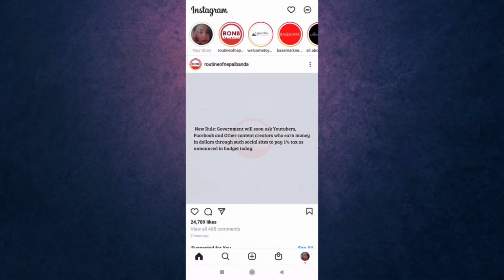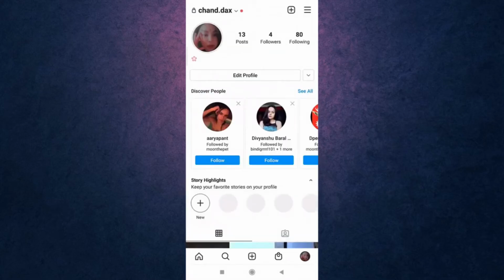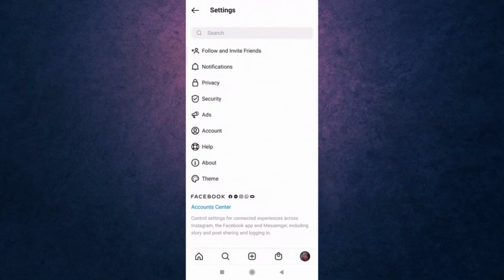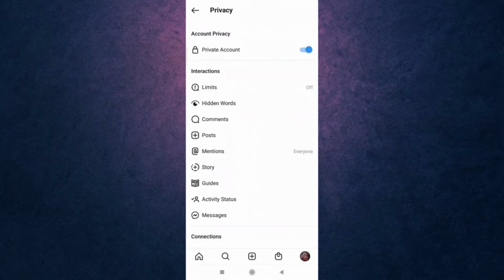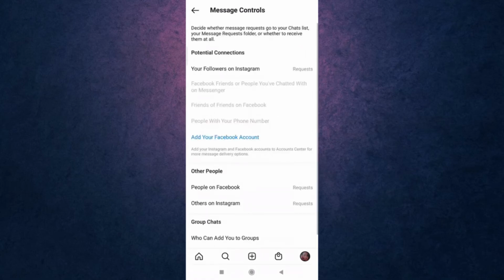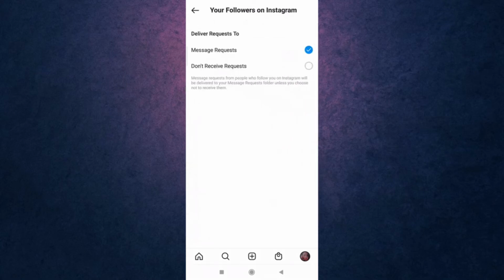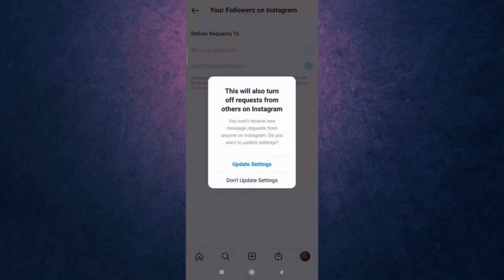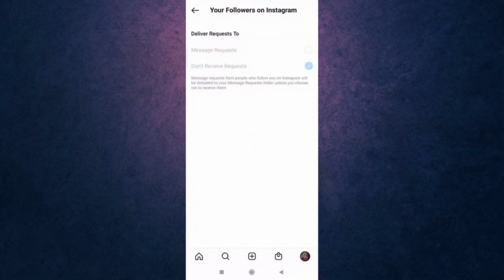How to Disable Direct Messages on Instagram (2022)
This video depicts step by step procedure for disabling DM ( Direct Message) on your Instagram Account.

How do I turn off direct messages on Instagram?
Can you turn off all DMs on Instagram?
How do you turn off notifications on Instagram?
Where do I Find my direct messages on Instagram?

CHAPTERS
0:00 - Intro
0:08 - How to Disable Direct Messages on Instagram
1:13 - Outro

Hey EveryOne!